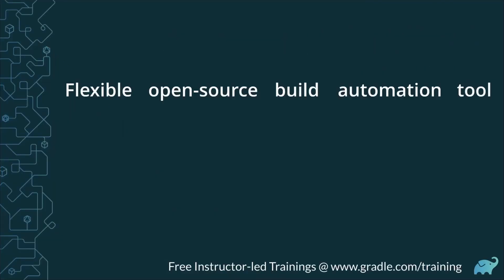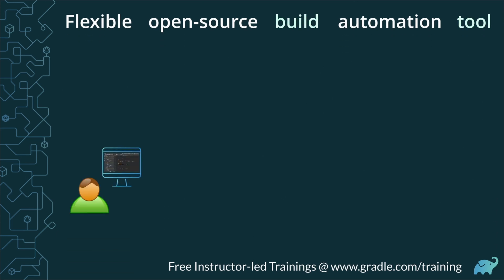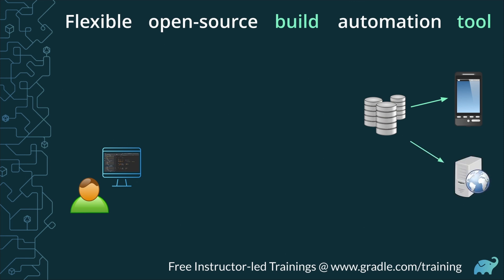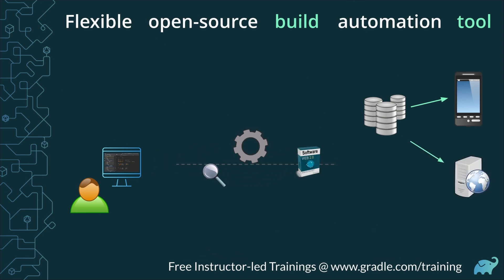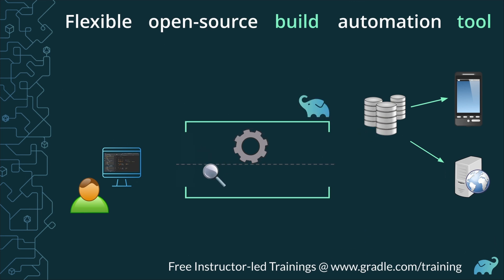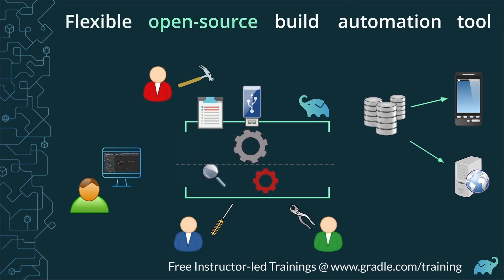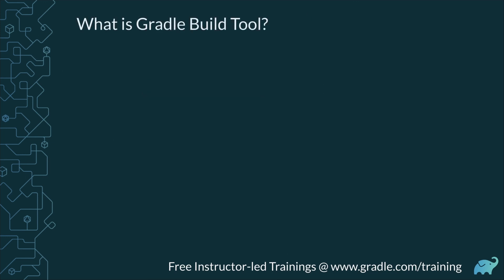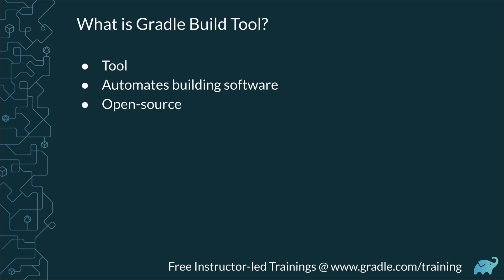What is the Gradle Build Tool? A simplified explanation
Why do we need to build software? How does code become an app? What is the Gradle Build Tool? A description for non-technical folks. Learn where to start and why you need Gradle Build Tool.

Instructor-led Gradle training is now on-demand at DPE University. Access courses on Gradle, Maven, and Develocity, designed by experienced engineers to boost your productivity with the latest tools and best practices. Explore DPE University